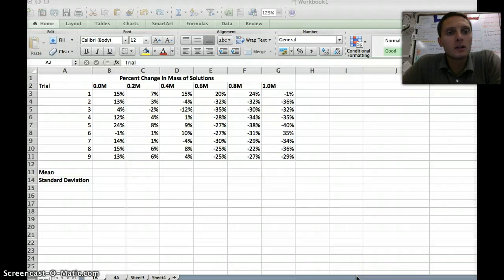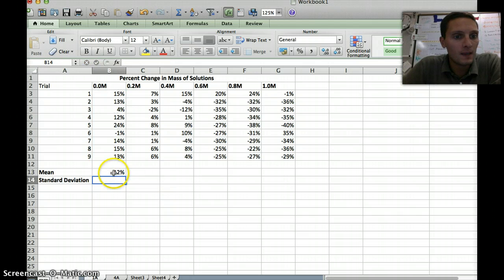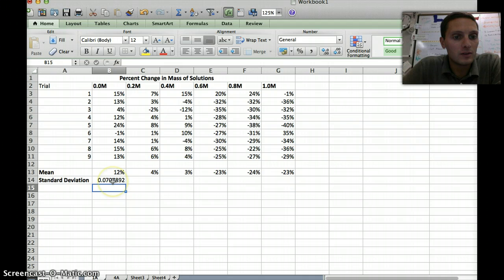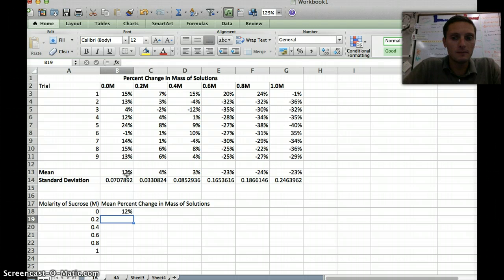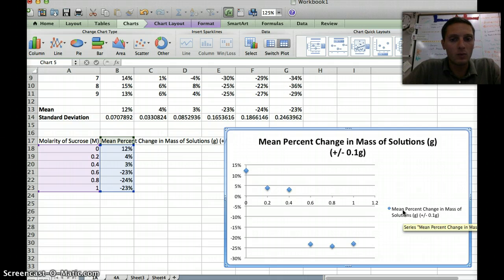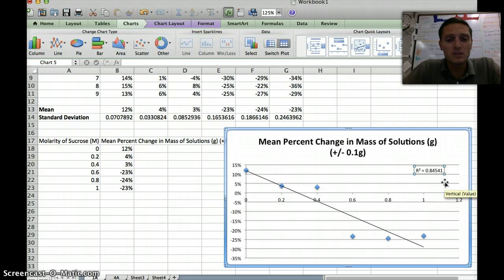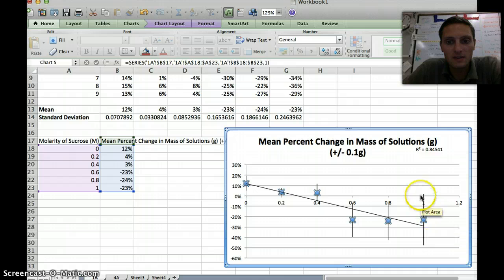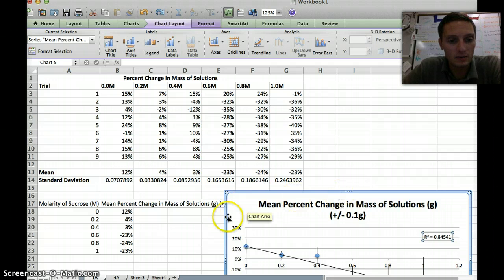Mean and Standard Deviation Graphs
Calculate mean and standard deviation to create a best fit regression line graph with r2 values and error bars